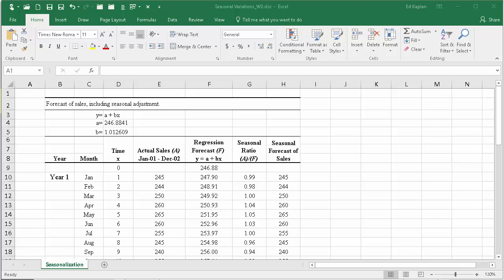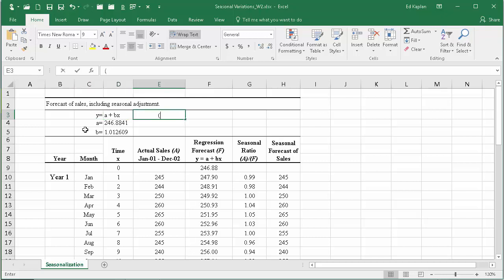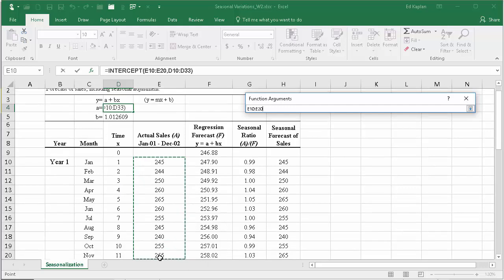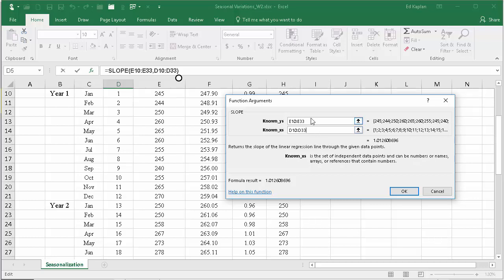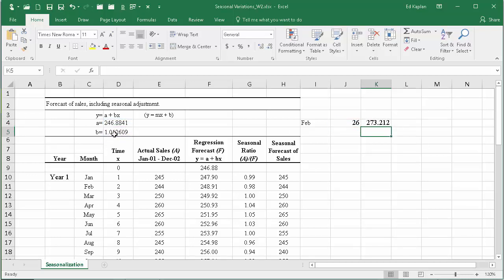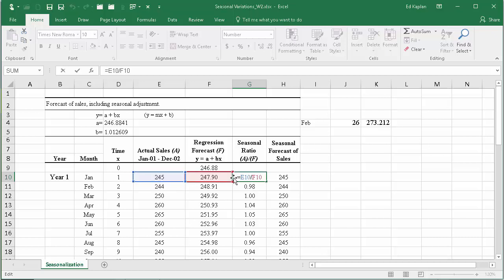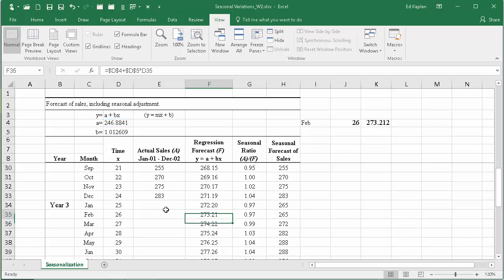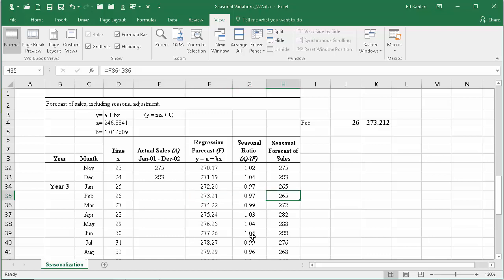Linear regression including seasonal adjustment